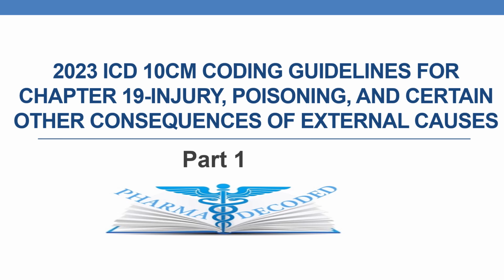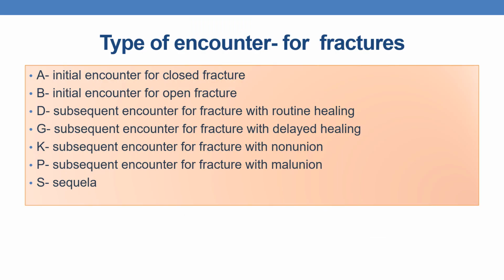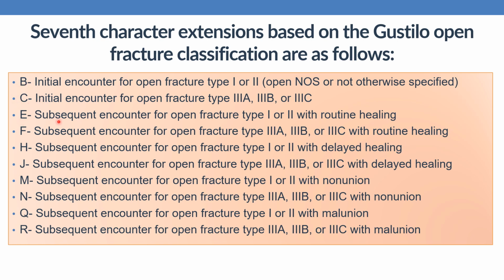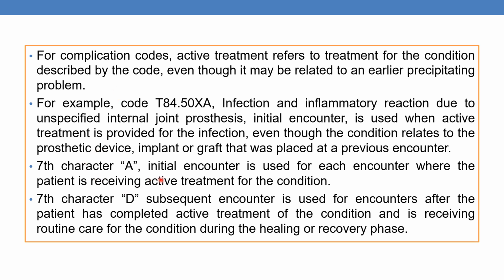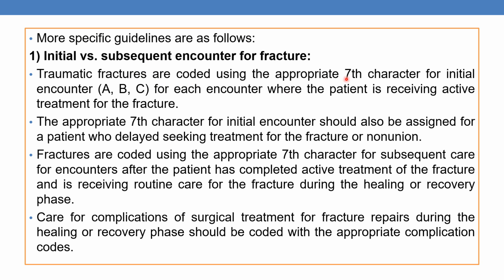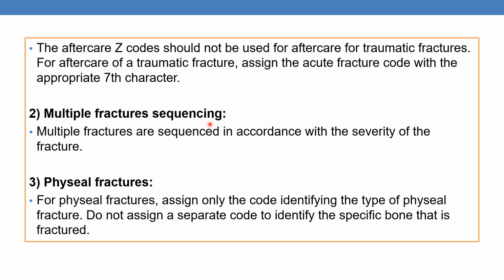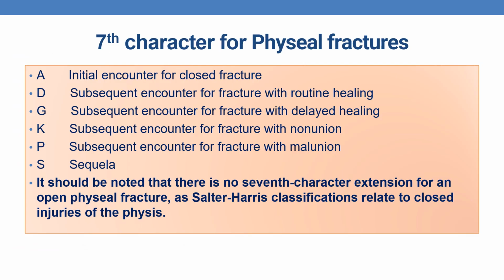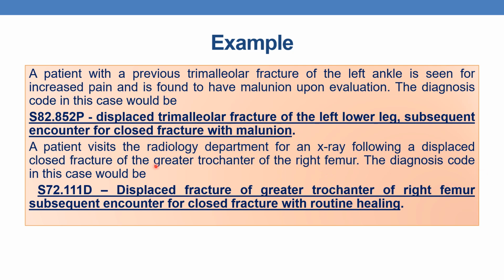2023 icd 10cm coding guidelines for chapter 19 part 1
2023 icd 10cm coding guidelines for chapter 19: Injury, poisoning, and certain other consequences of external causes
 part 1
in the current session we will discuss the guidelines regarding
Application of 7th characters in chapter 19
Coding of Traumatic Fractures